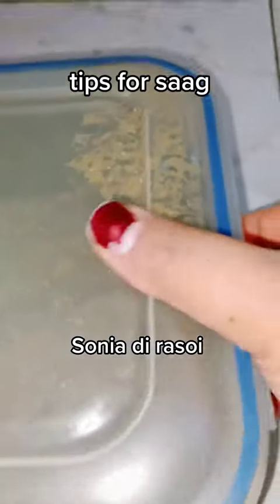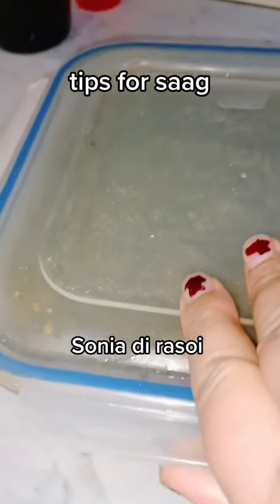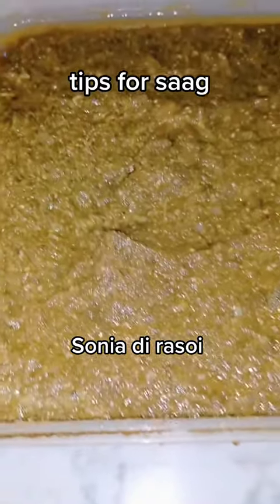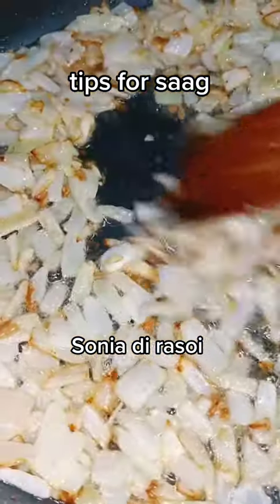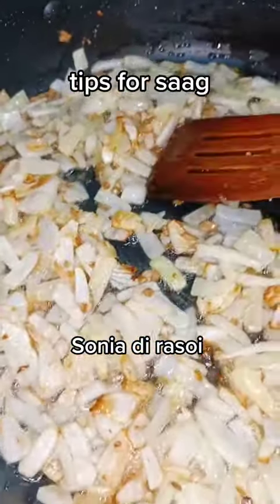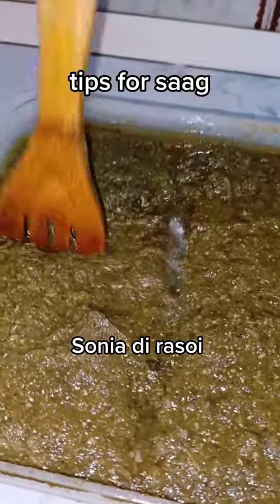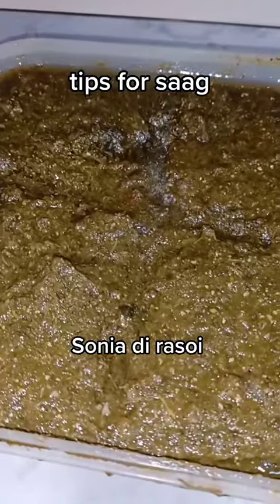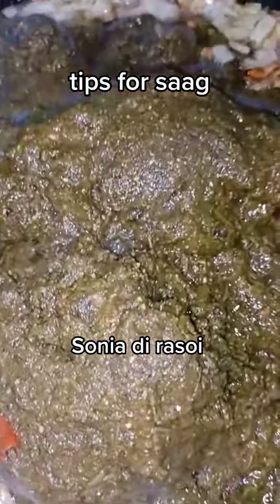tips for saag